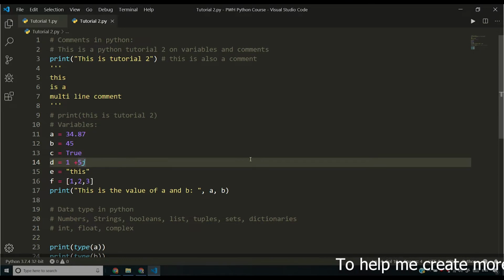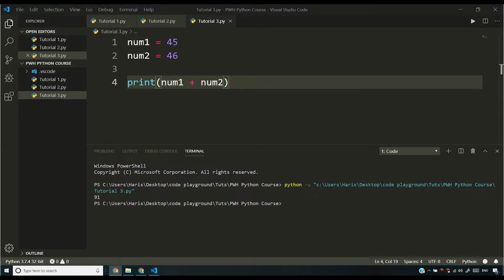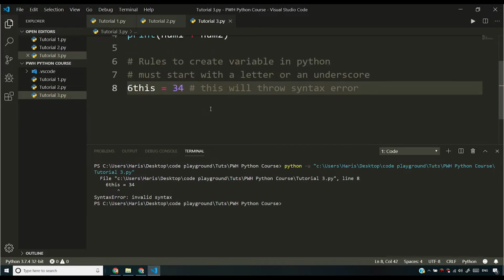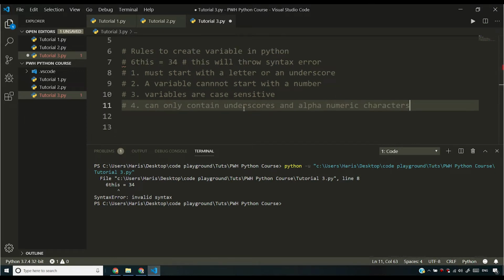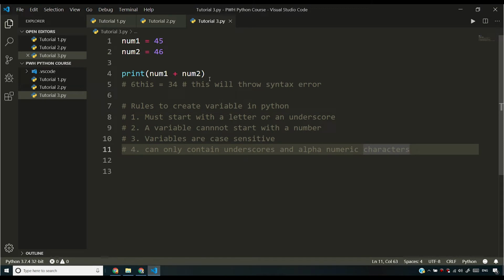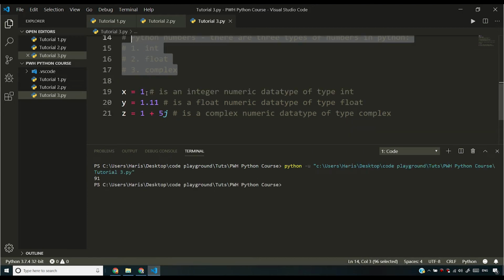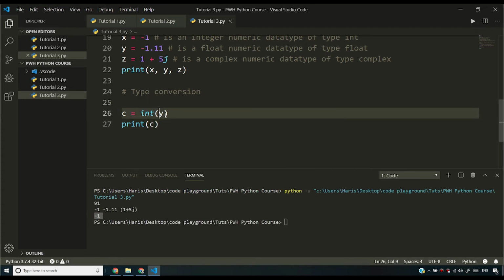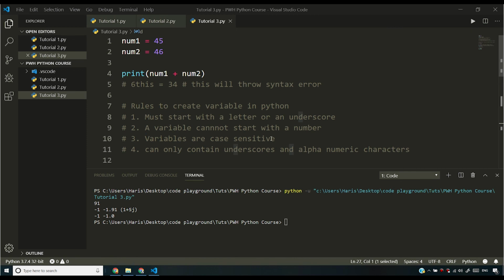Numbers & Typecasting in python | Python Tutorial #3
In this Python tutorial I will show you what numbers are and how to convert one type of python object into another.